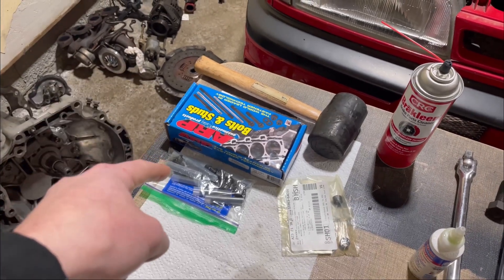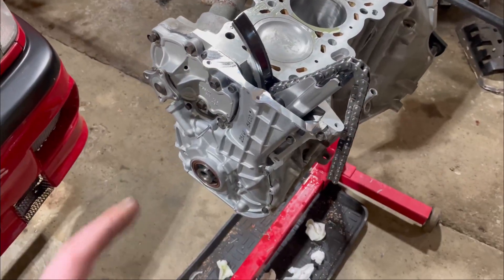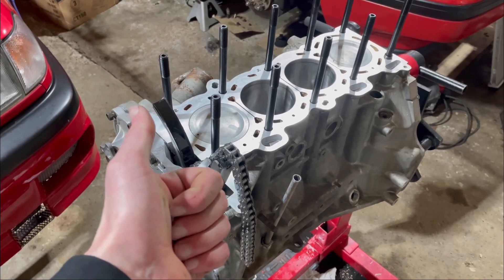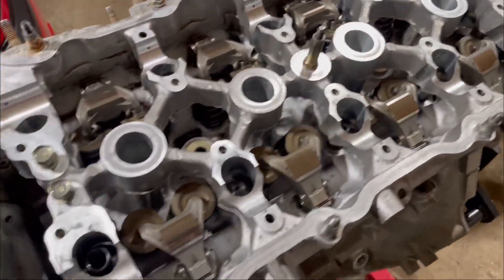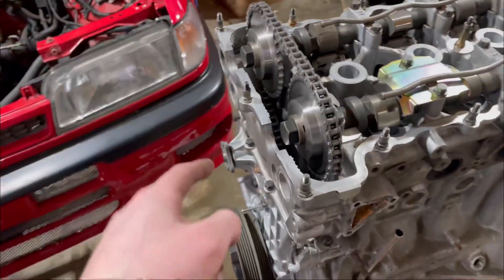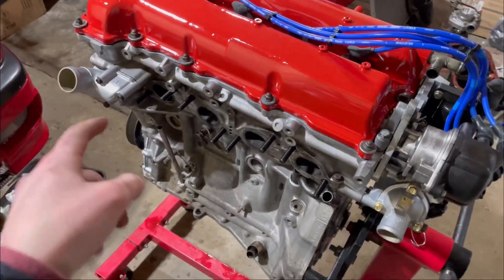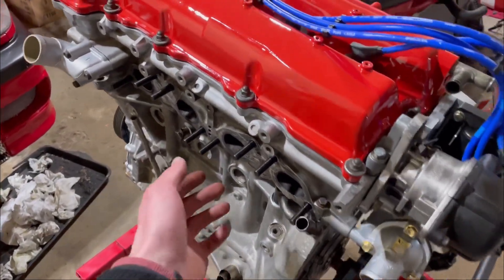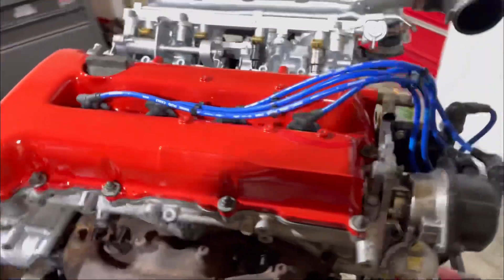NISSAN PULSAR GTI-R ENGINE REBUILD PT. 6- CYLINDER HEAD INSTALLATION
In part 6 we’re installing the cylinder head including the camshafts! I also install the valve cover, distributor, spark plugs and wires, and other miscellaneous things around the engine. Enjoy!